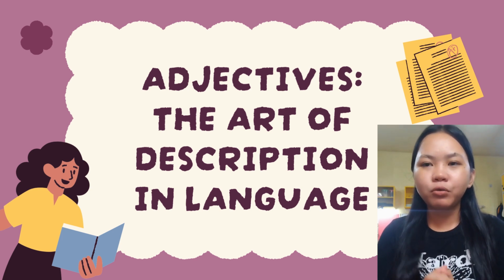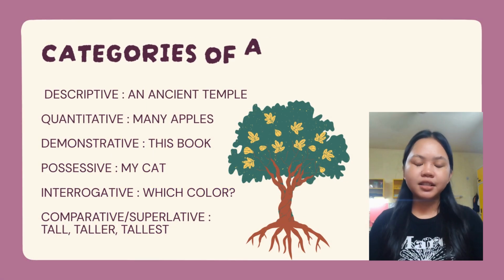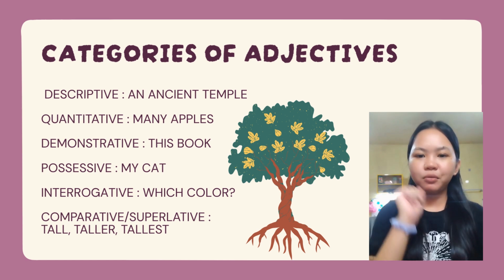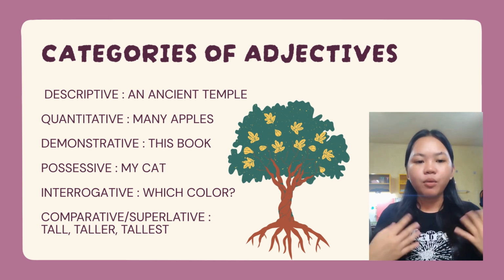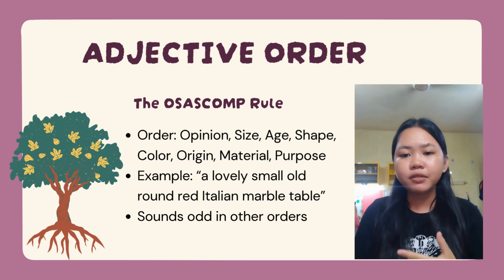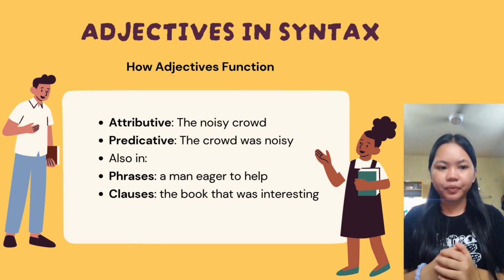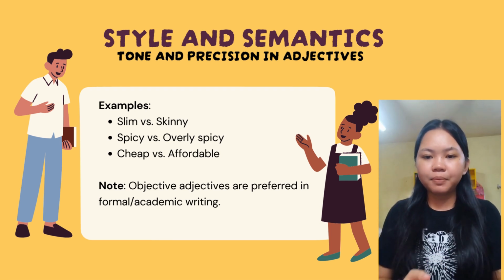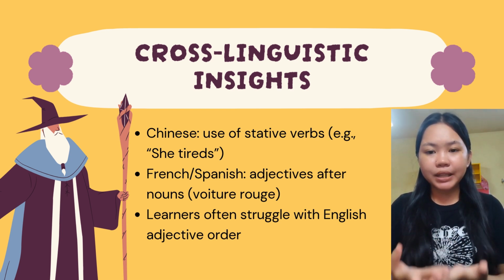EPE447 |RECORDED ORAL PRESENTATION | ADJECTIVE |2025187037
Elweeweeanna Binti Fred